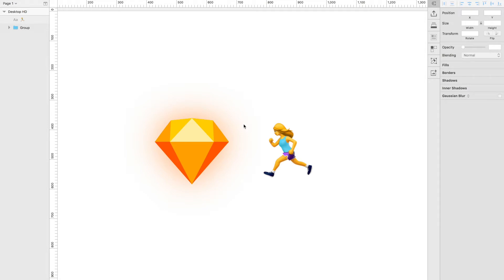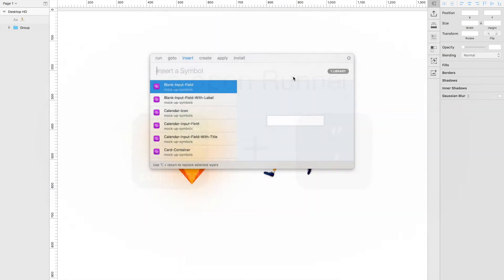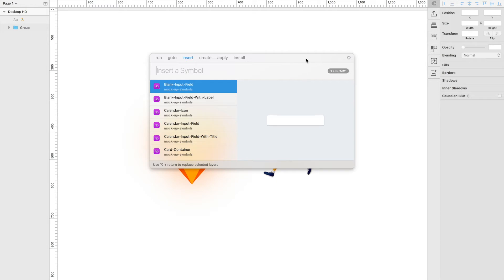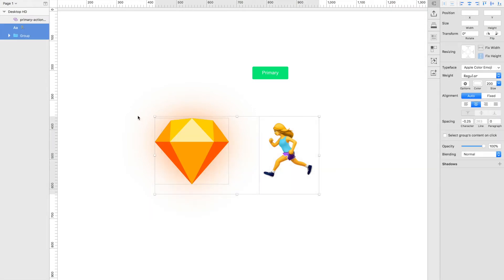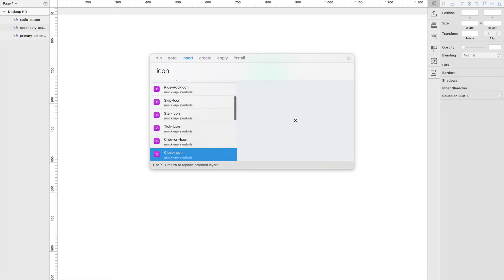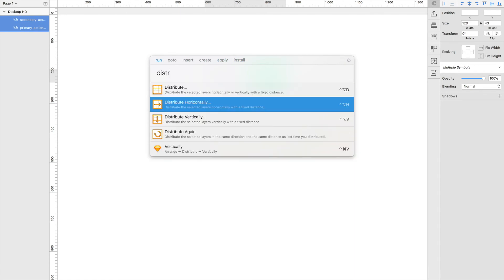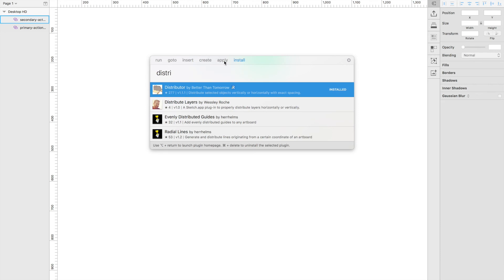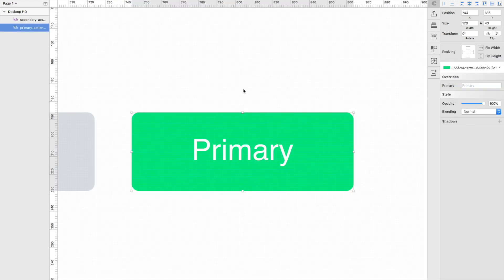🙅‍♂️ Sketch Runner • The BEST Sketch Plugin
Discovering the Runner plugin for Sketch completely changed the way I work. Runner made symbols and symbol libraries actually useful and improved my workflow by giving me access to a tonne of power-features all by typing a few quick commands.